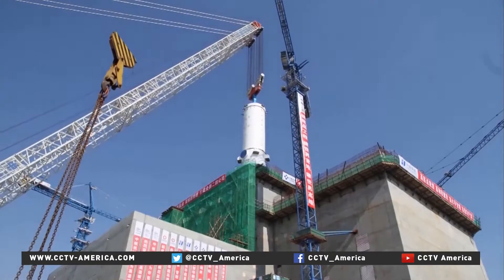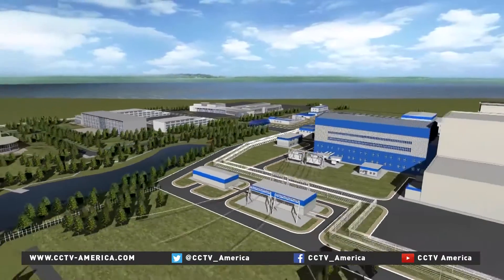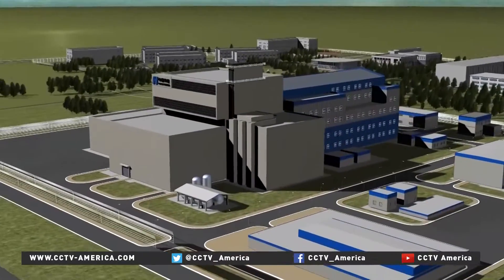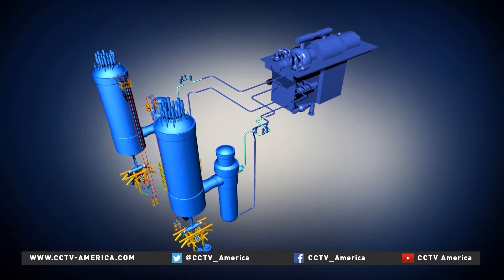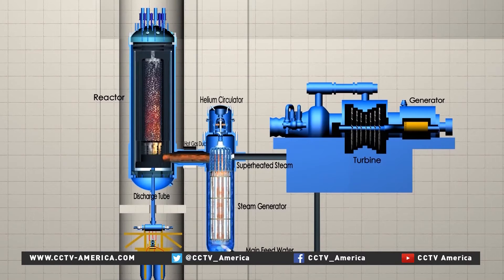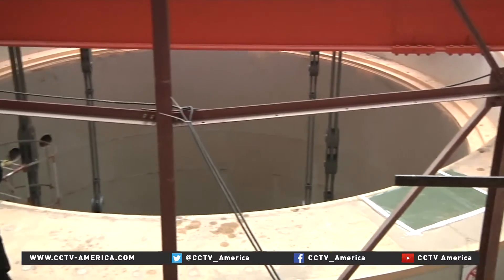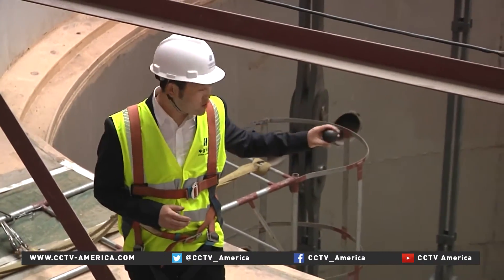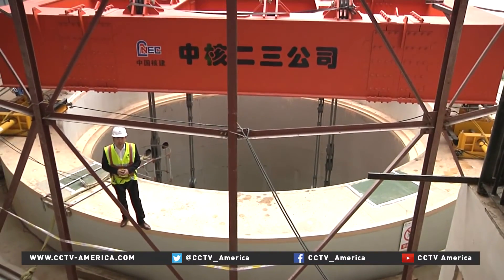China's first 4th-generation nuclear power plant aims to be model of safety